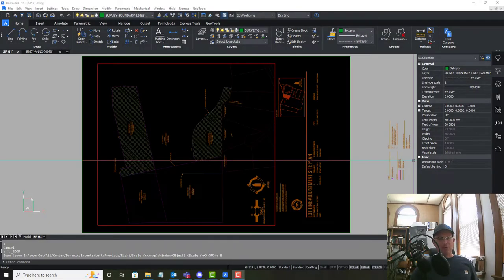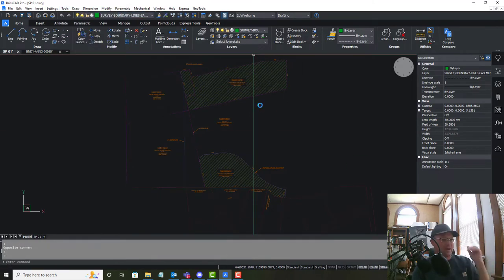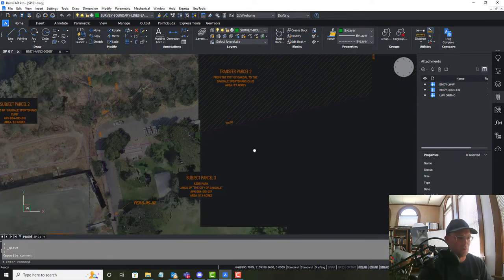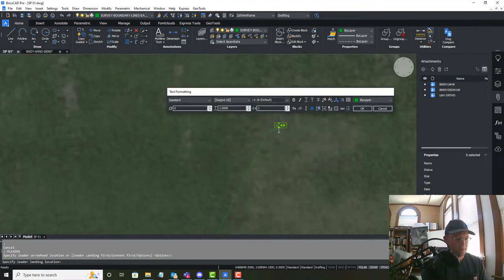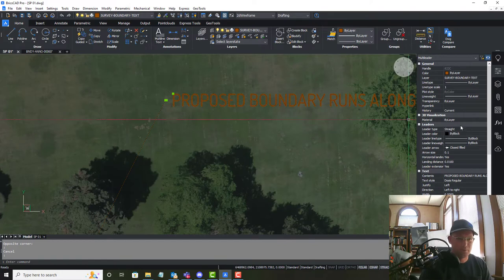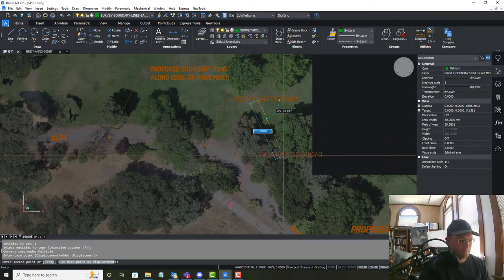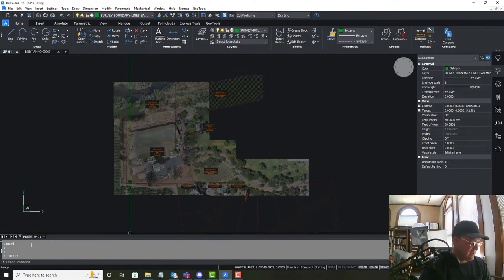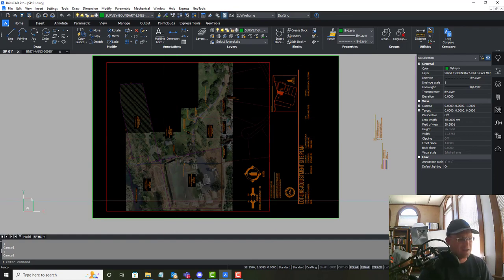Dressing Up A Lot-Line-Adjustment Site Plan - Part 3